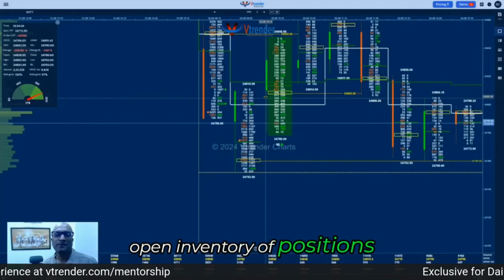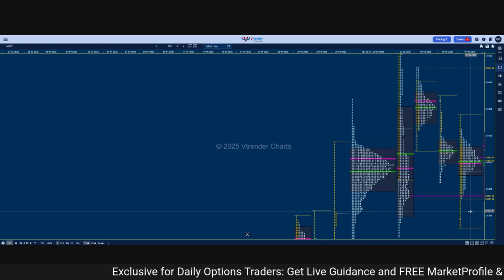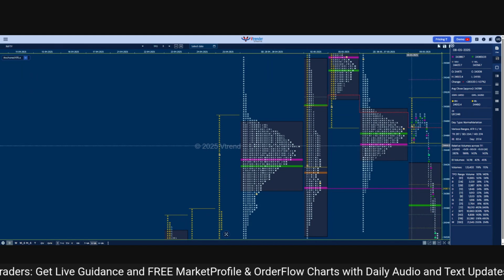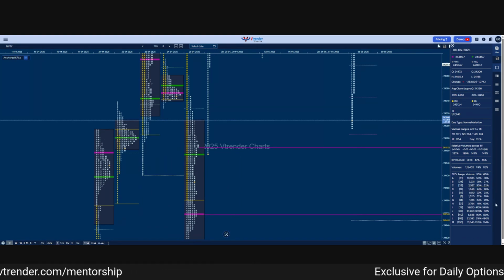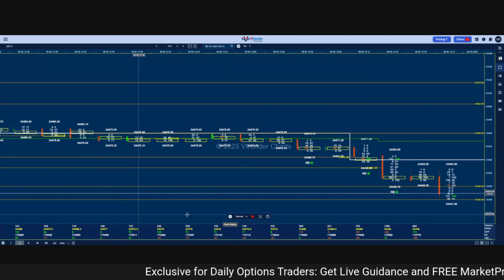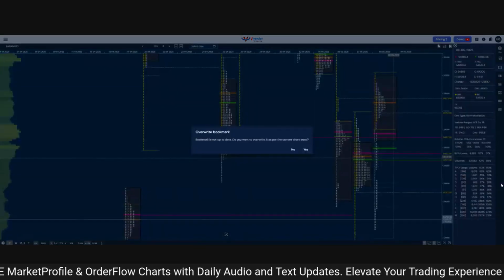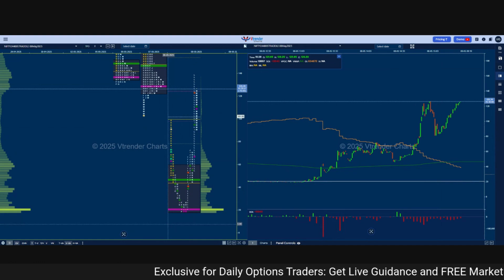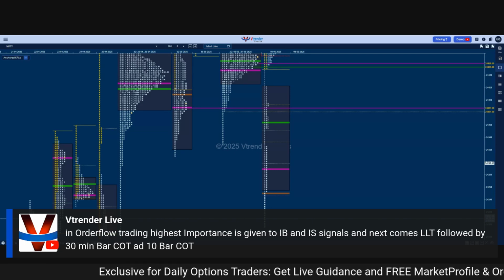Nifty Bank Nifty Analysis: Key Levels & Trading Strategy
🔥 HUGE TRADING OPPORTUNITY? Watch this NOW! 🔥

Get the exact market outlook for Nifty and Bank Nifty this week, including crucial support and resistance levels. We break down the Volume Profile and Order Flow data to identify high-probability trades and the psychological traps to avoid. Don't trade blind—use professional analysis!

### Key Moments & Analysis Time Stamps:

[0:00] – Introduction & Today's Market Thesis
[1:35] – Detailed Nifty Analysis: Finding the Crucial Support Zone
[4:50] – Bank Nifty Trade Plan: Where Are the Bears Trapped?
[7:10] – Understanding Volume Profile & High Volume Nodes (HVNs)
[9:25] – **MUST WATCH:** The #1 Mistake Traders Make This Week
[12:05] – Final Thoughts & Trade Confirmation Signals

📈 **Ready to trade live with us?**

🎓 **Master your analysis and stop guessing:**
Learn the advanced techniques used in this video and trade with confidence:

— Team Vtrender